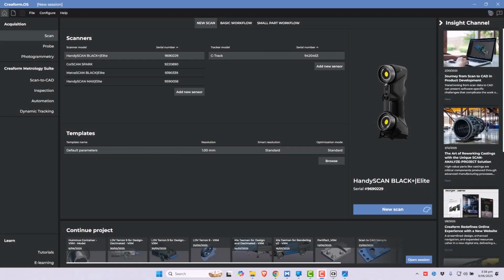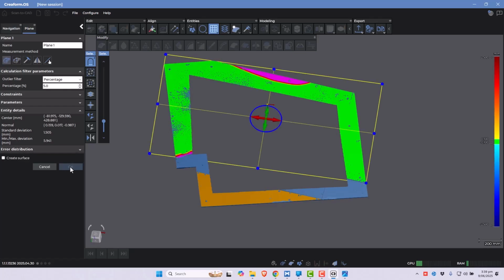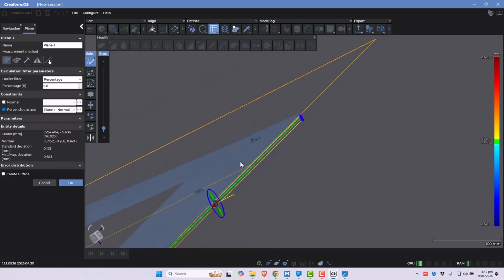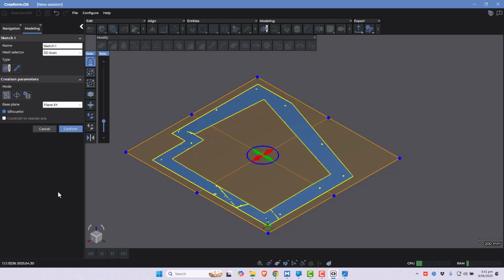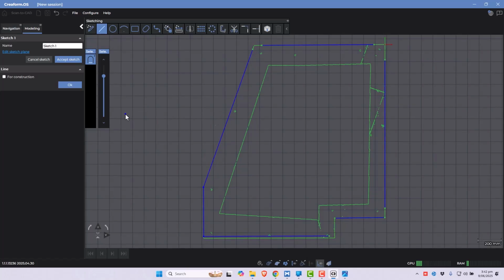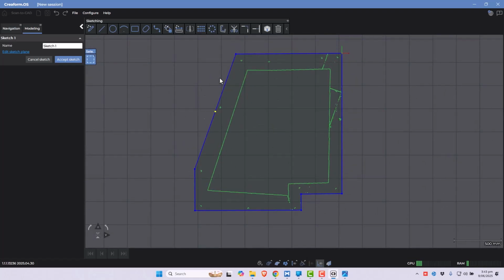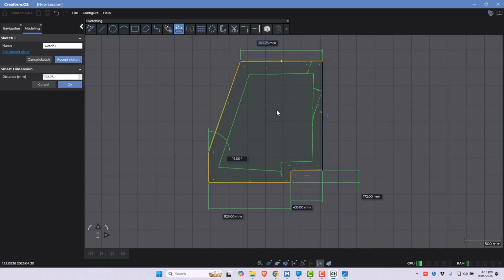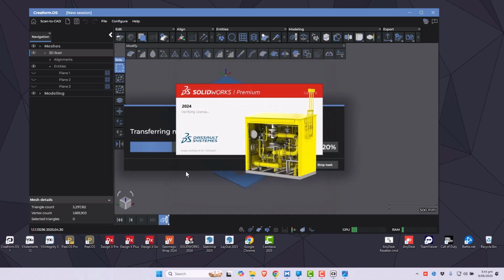How to Create 2D Patterns - Creaform Scan-To-CAD Pro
How to create 2D Patterns using the Creaform's Scan-To-CAD Pro Software Module plus how to transfer the editable pattern to Solidworks and make further changes.